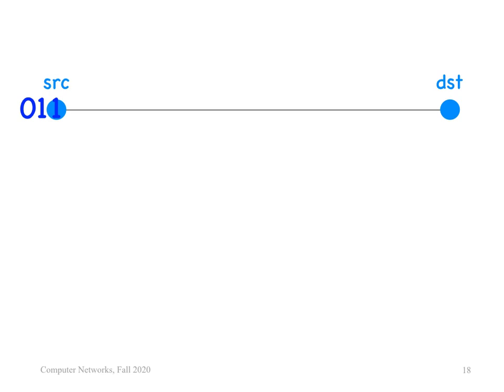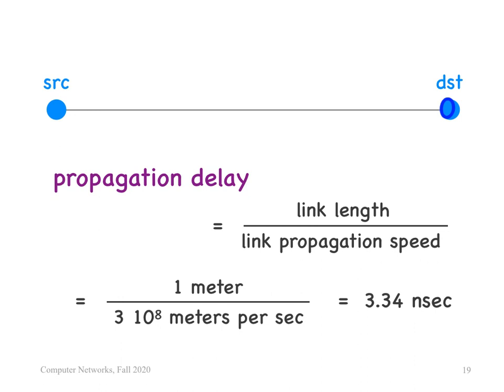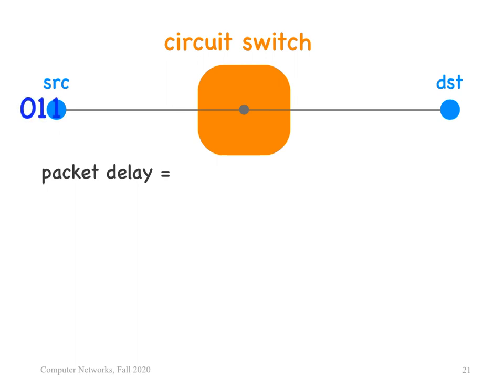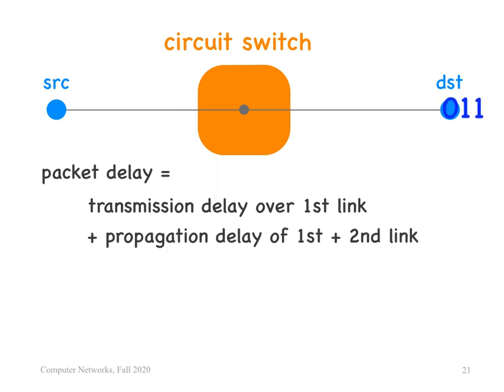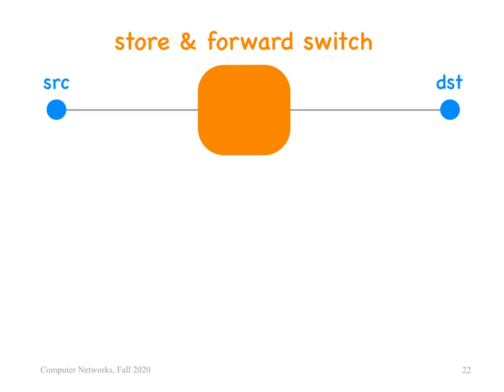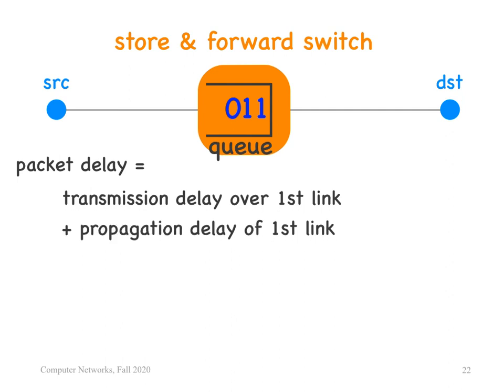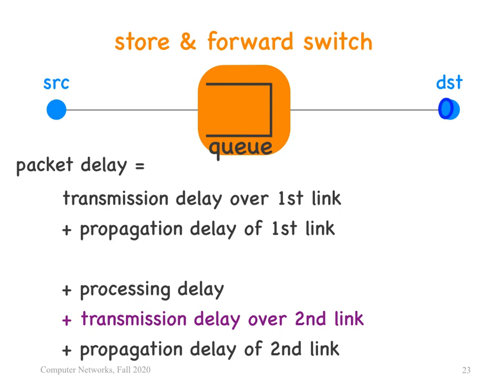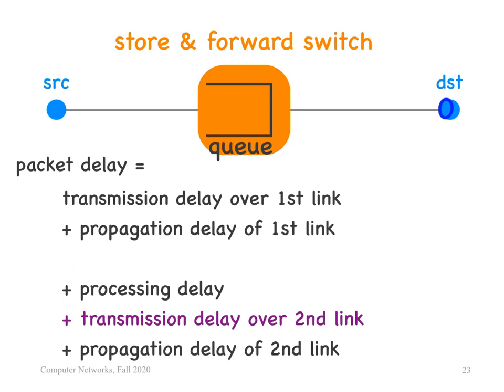Introduction2, part3: delay components